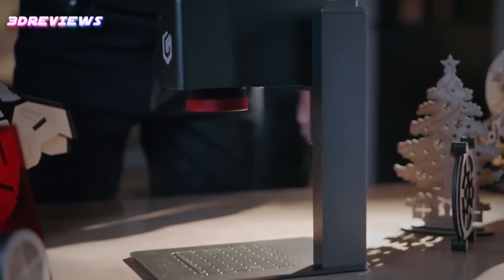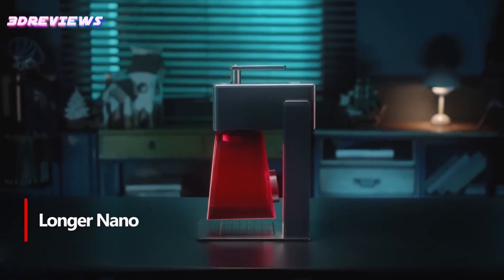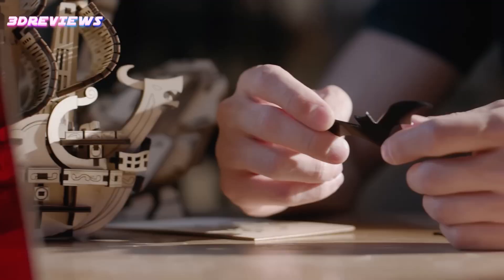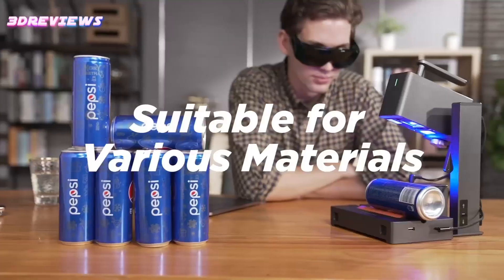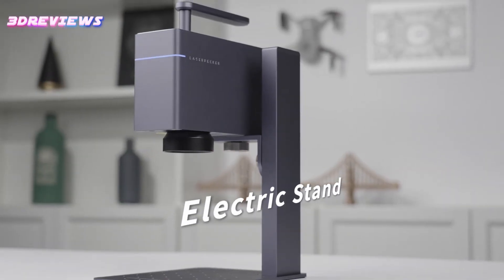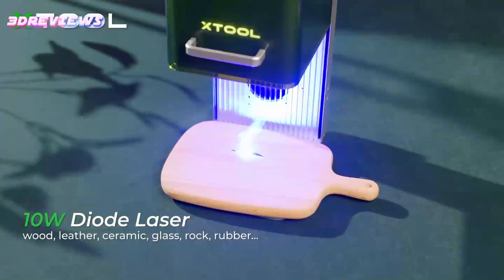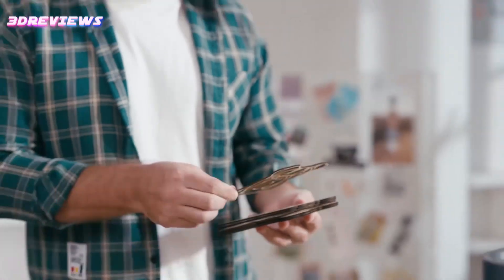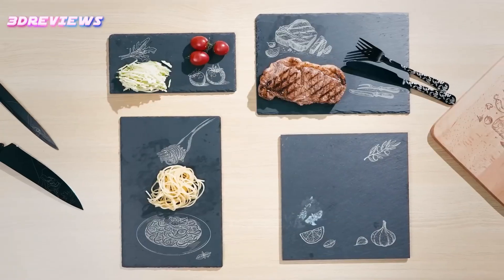Top 5 Portable Laser Engravers for 2024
5- Longer Nano Portable Laser Engraving Machine
● Amazon US
● Amazon UK
● Amazon CA
● Amazon GE

4- LaserPecker 2 Portable Laser Engraver and Cutter
● Amazon US
● Amazon UK
● Amazon CA
● Amazon GE

3- LaserPecker 3 Laser Engraver for Metal & Plastic Marking
● Amazon US
● Amazon UK
● Amazon CA
● Amazon GE

2- xTool F1 2-in-1 Dual Laser Engraver
● Amazon US
● Amazon UK
● Amazon CA
● Amazon GE

1- LaserPecker 4 Laser Engraving Machine
● Amazon US
● Amazon UK
● Amazon CA
● Amazon GE

Track Name.